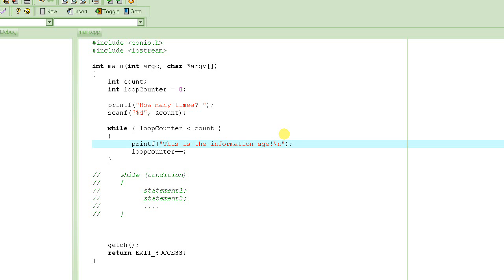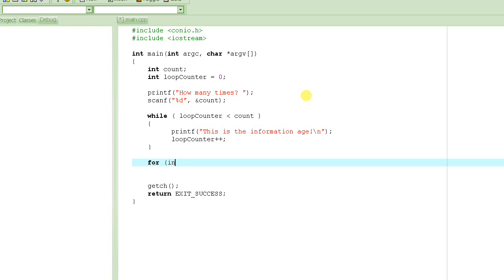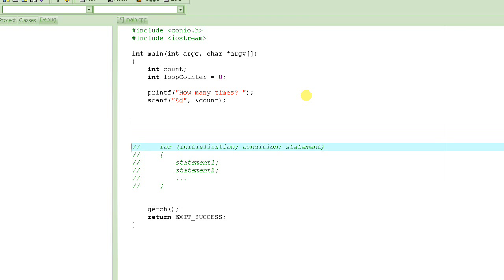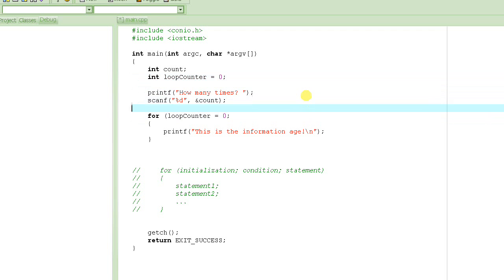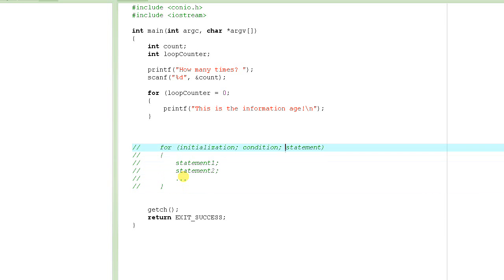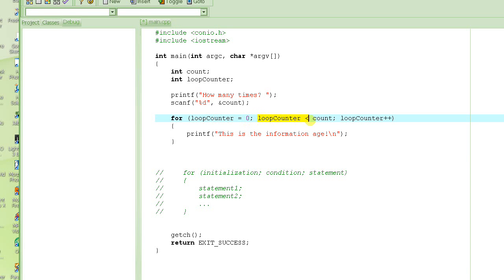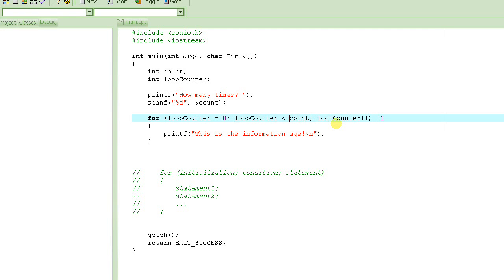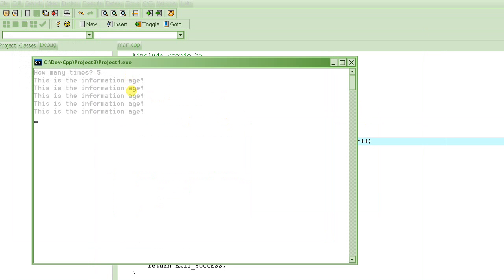C Programming Tutorial # 13 - for Loop [HD]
This tutorial explains the working of the for loop.